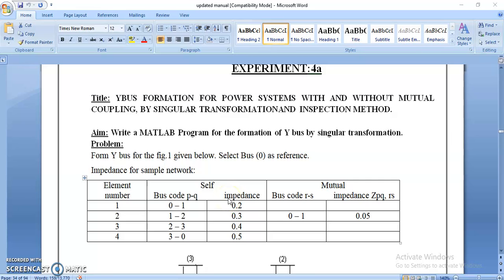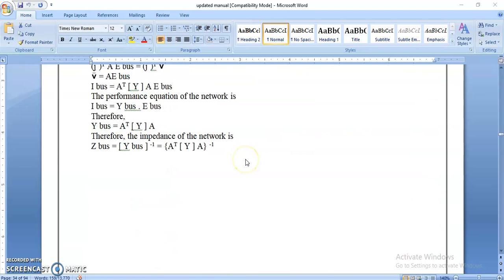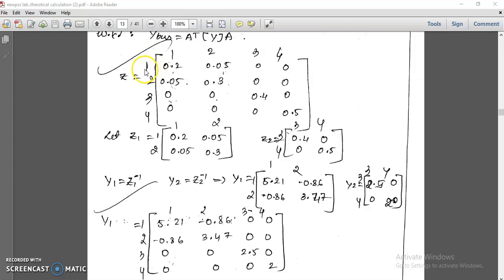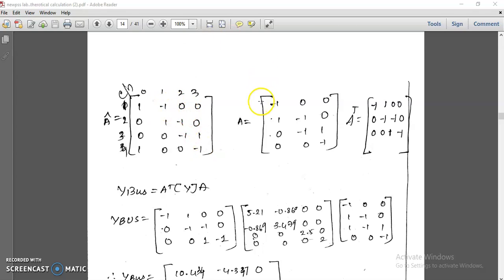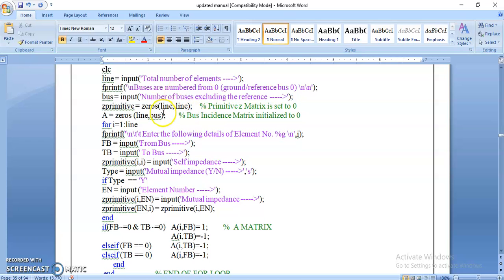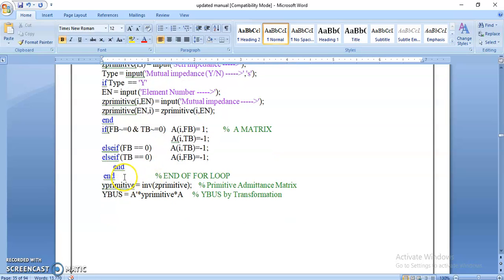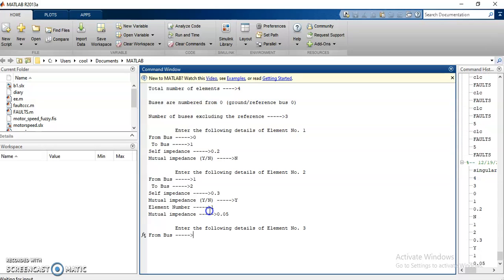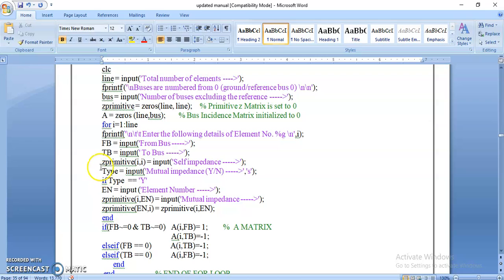PSA2 EXPT4 prob 1Singular transformation Ybus formation